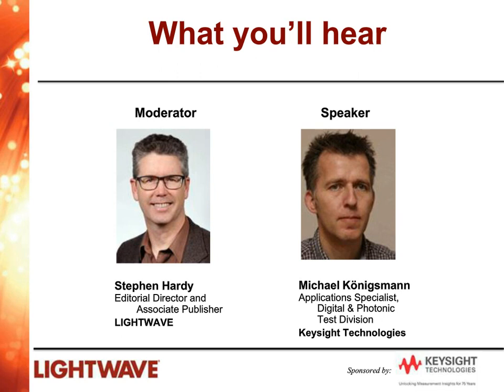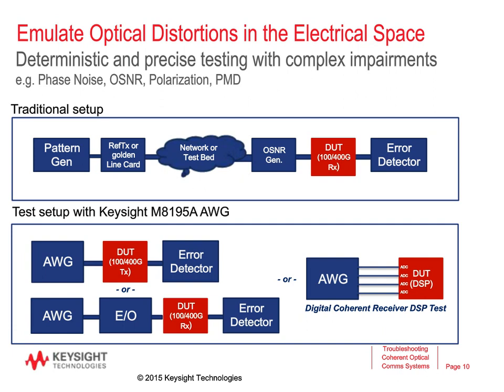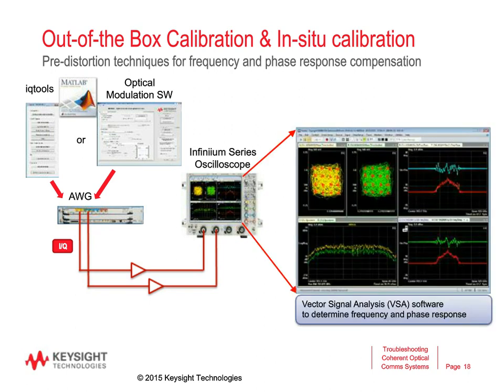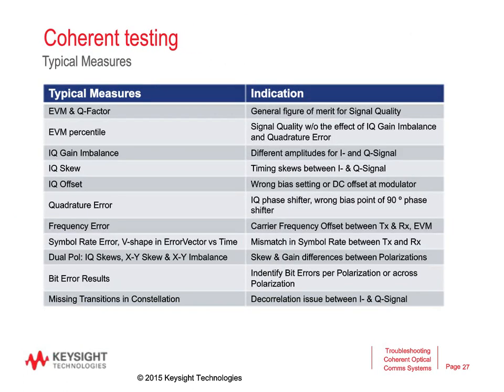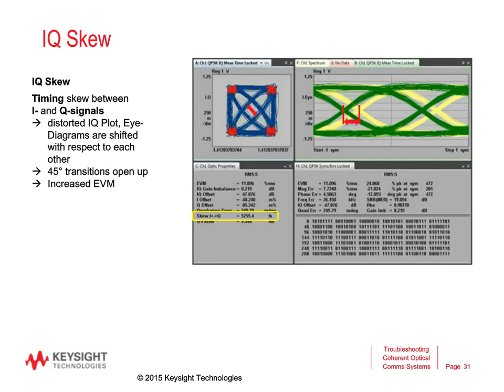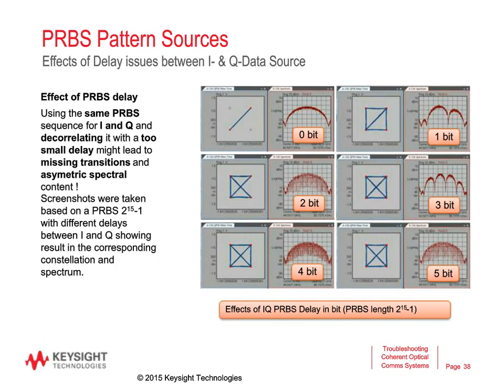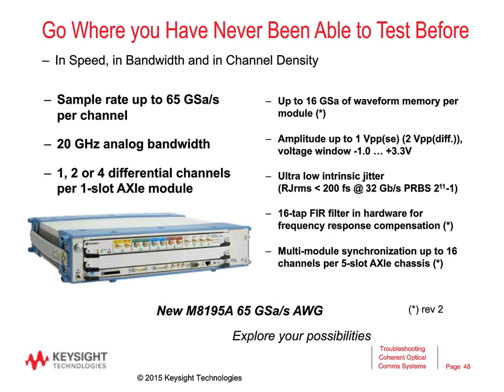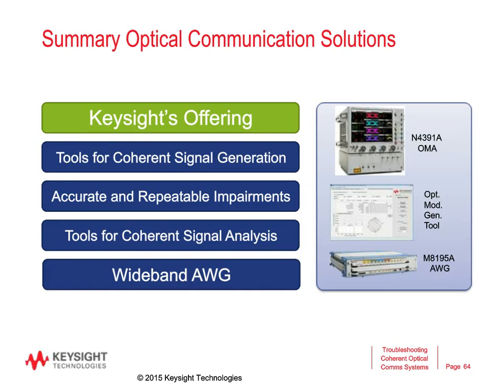Troubleshooting Coherent Optical Communication Systems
A Lightwave online webcast which discusses troubleshooting coherent optical communications systems.